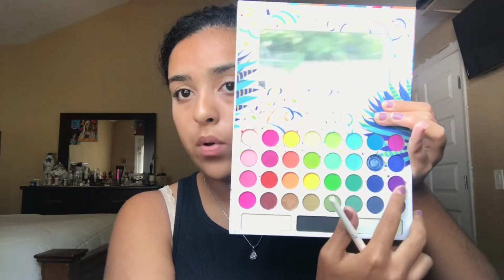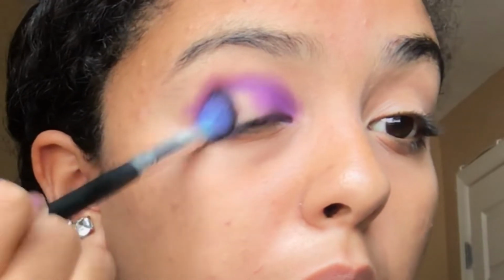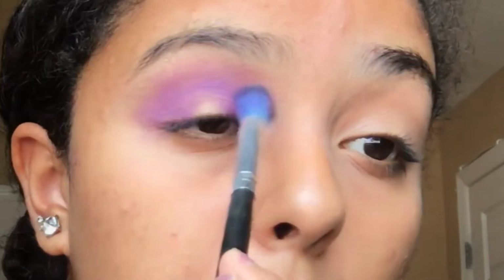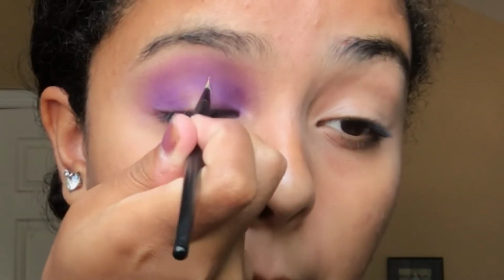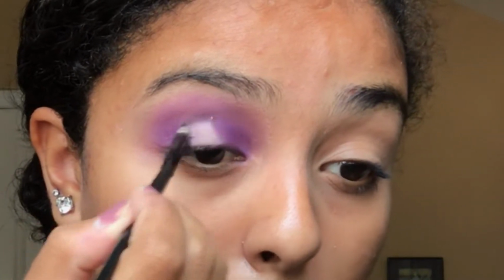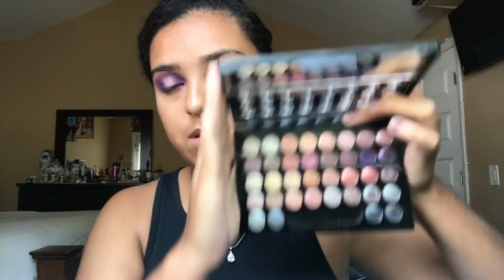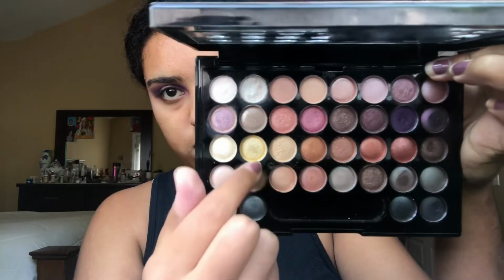|PURPLE GLAM MAKEUP TUTORIAL|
Sorry for the 4 min short video but trust me it is worth the view!!! This makeup look can be for a night out or just any reason to feel yourself when your down girl AND you know the best part?? ITS SOOOO EASY TO GET DOWN!! UNTIL NEXT TIME!!!